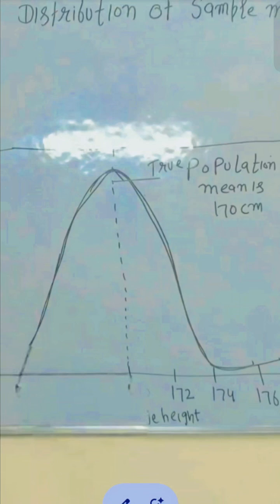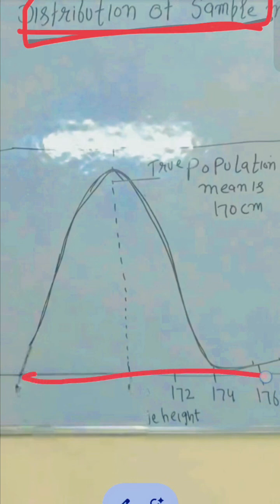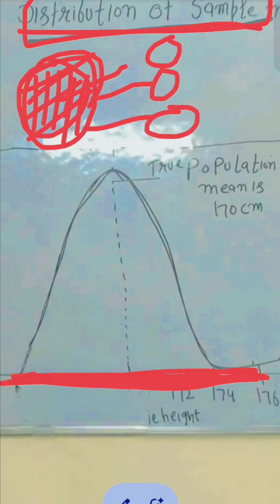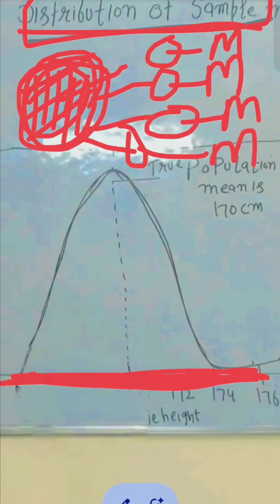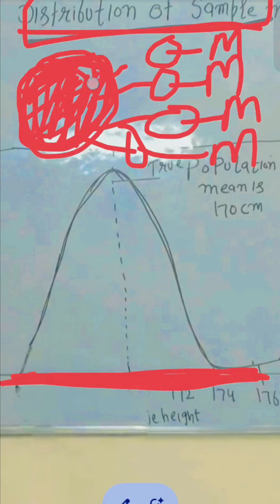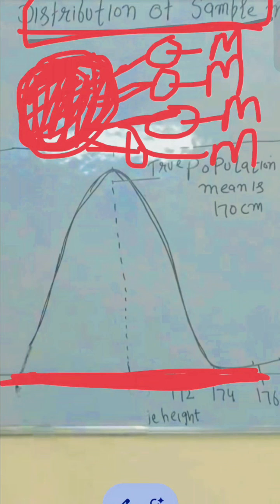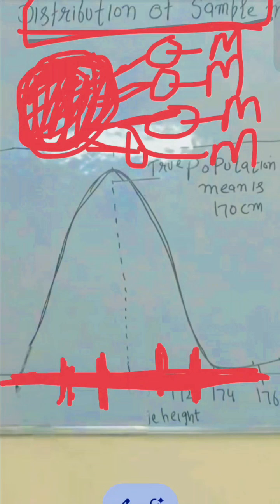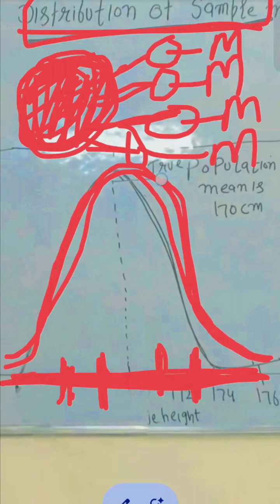Sampling Distribution or Sampling Distribution Means or Population Mean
📊 Sampling Distribution Explained | Easy Statistics Lecture | Dr. Kamran Kundi

Confused about Sampling Distribution? This lecture by Dr. Kamran Kundi explains the concept in a simple and practical way. Learn how repeated random samples from a population create a distribution of sample statistics, why sampling distributions are important, and how they form the foundation of statistical inference, confidence intervals, hypothesis testing, and the Standard Error of the Mean (SEM).

This lecture is ideal for BS, MPhil, PhD students, researchers, and anyone learning statistics or research methodology.

In this lecture, you will learn:

- What is a Sampling Distribution?
- Population vs Sample
- Sample Mean and Sampling Distribution
- Why Sampling Distribution is Important
- Relationship with Standard Error
- Real-Life Examples
- Applications in Research and Data Analysis